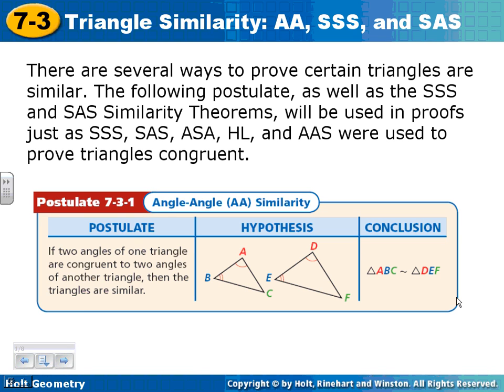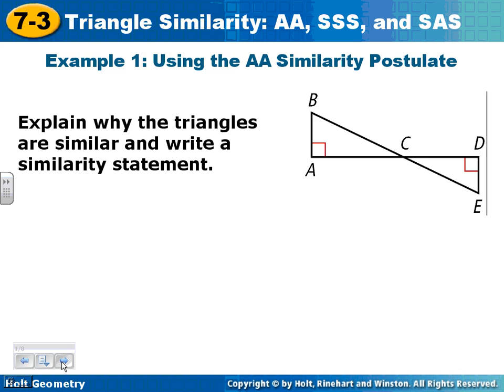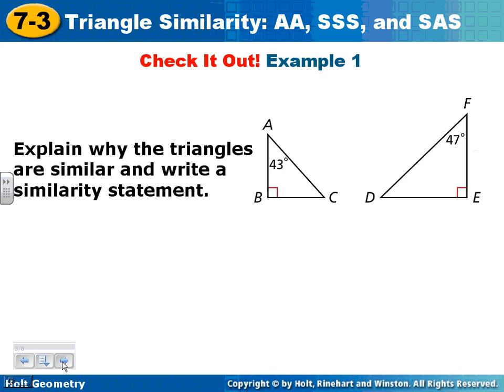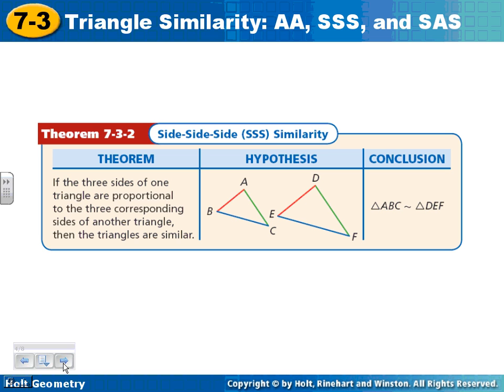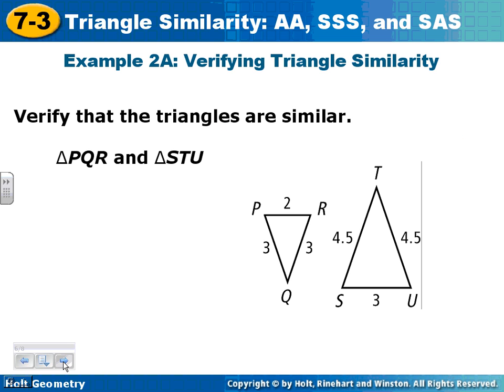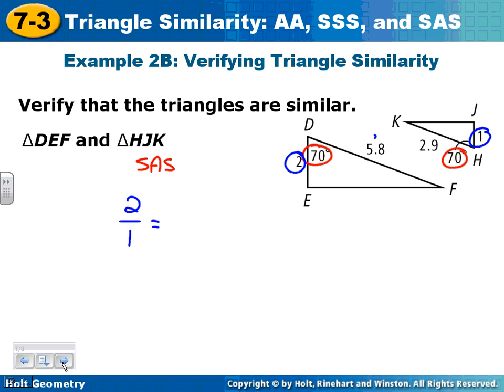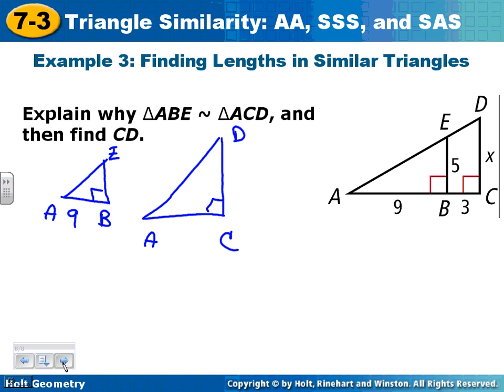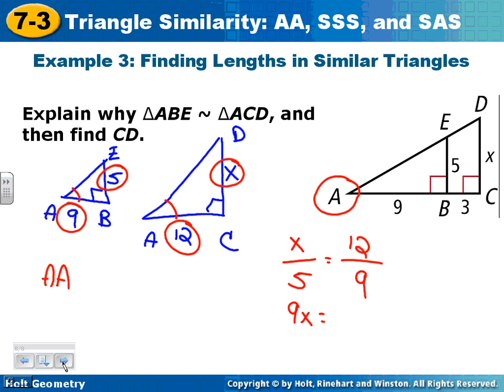Smaltz Geometry Notes 7 3